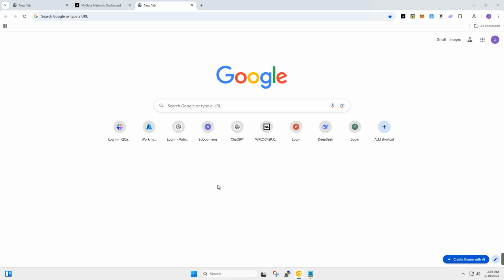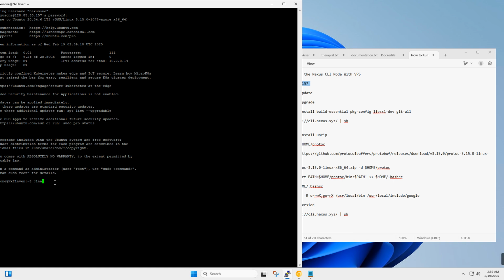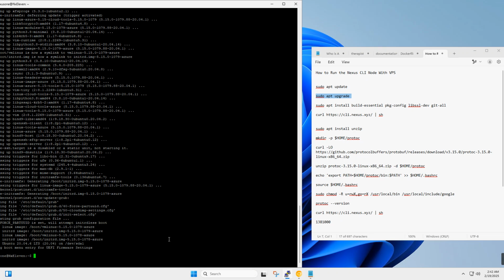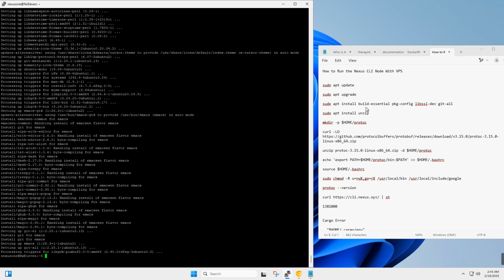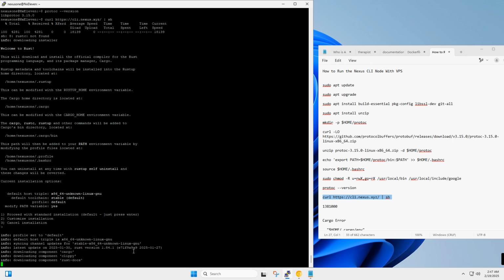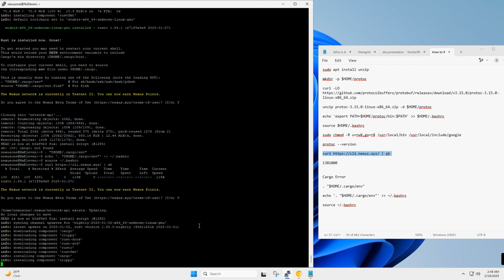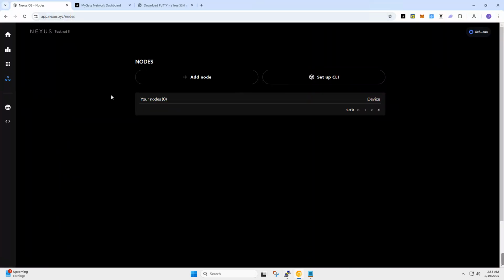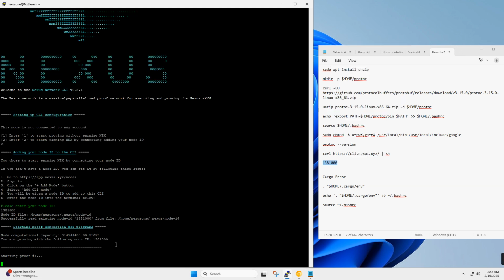HOW TO RUN NEXUS CLI NODES ON YOUR VPS (ERRORS FIXED)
Having trouble setting up Nexus CLI nodes on your VPS? In this step-by-step guide, I’ll walk you through the entire process, from installation to troubleshooting common errors like:
✅ linker 'cc' not found
✅ pkg-config missing
✅ OpenSSL library issues

Buy your VPS at cheaper rate